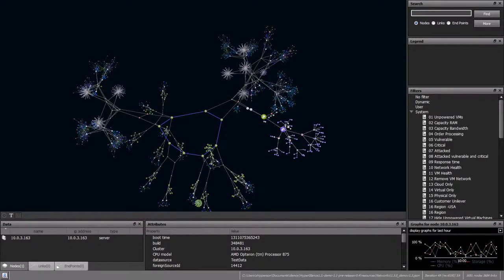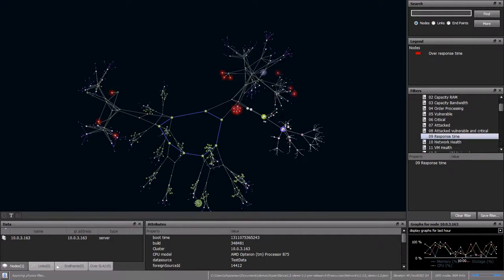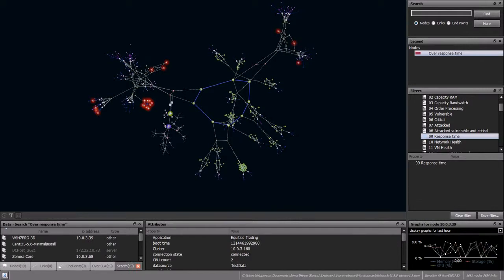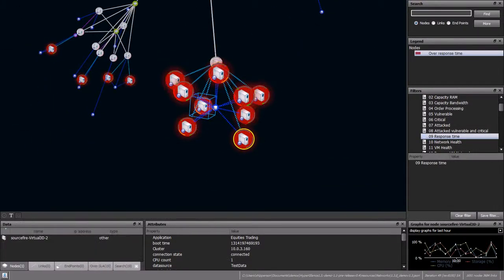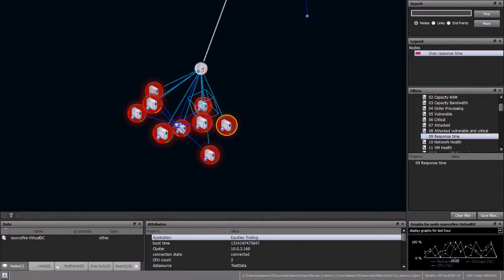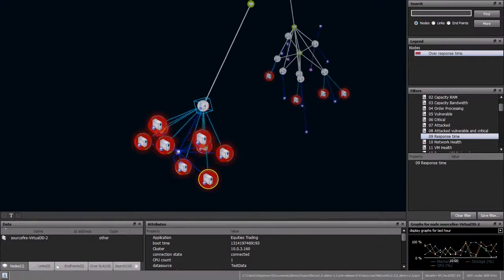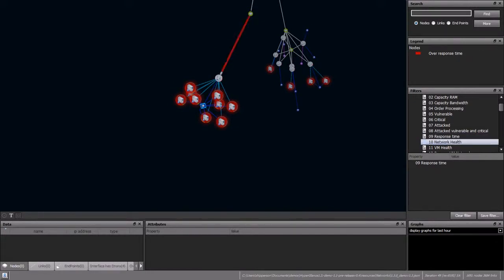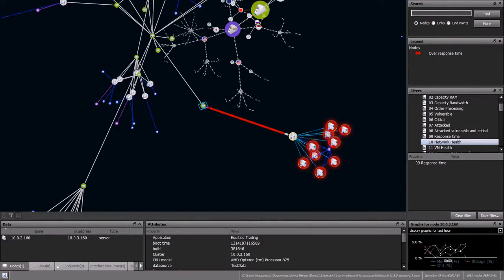Hyperglance accelerating the discovery of the root cause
Hyperglance's dynamic filters enable you to view only the applications that have response times outside of certain thresholds, removing any applications that are within the threshold to allow you to focus on the important issues. It clearly highlights applications that have response times outside the threshold with a red glow. Hyperglance addresses the most important problem first and accelerates the discovery of the root cause,  therefore enabling the operator to take action straight away with the appropriate management tool.